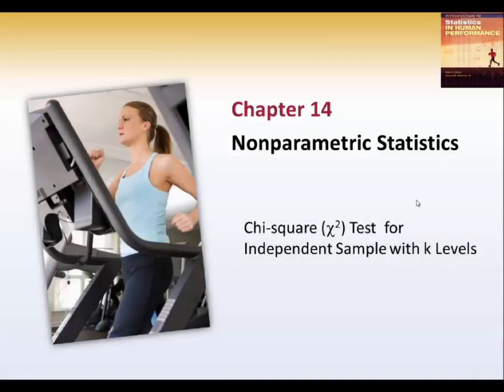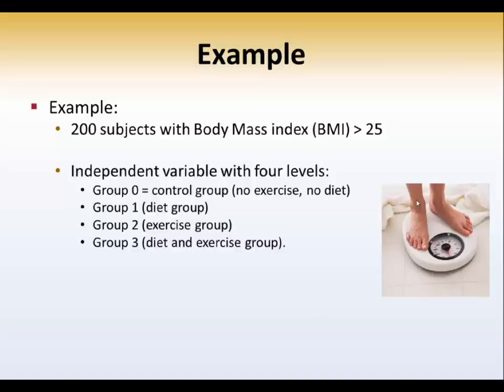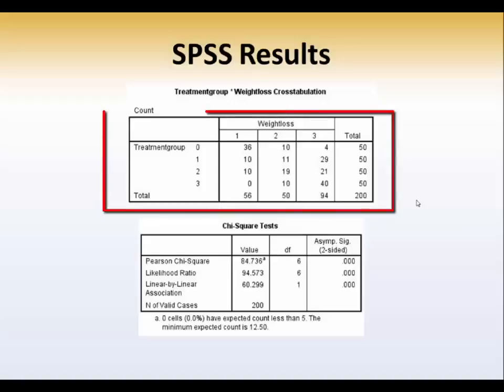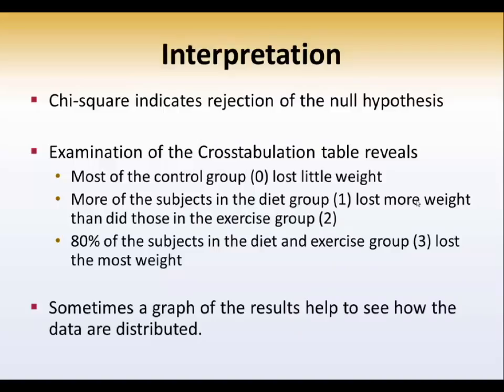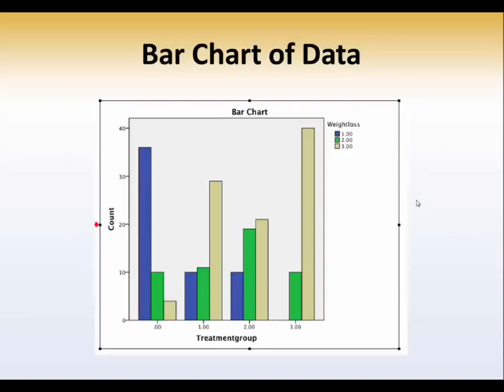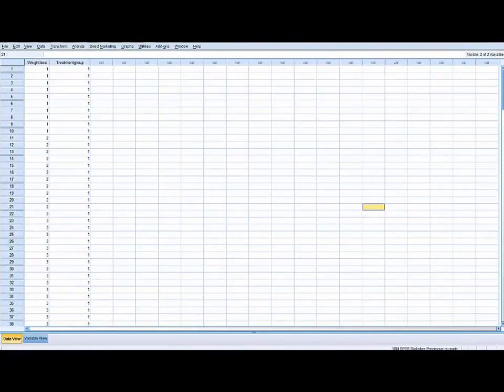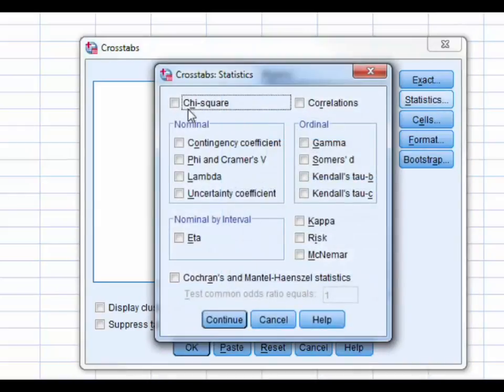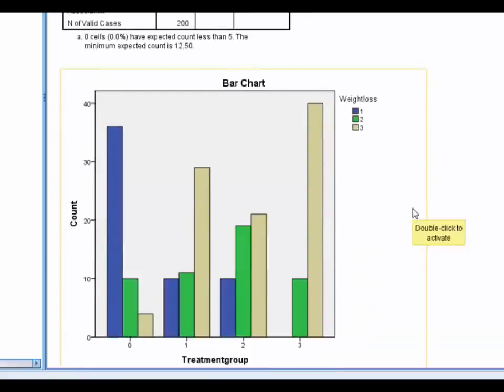Introduction to Statistics in Human Performance - 14 5 Chi Square Test